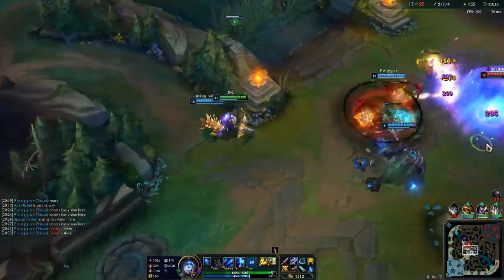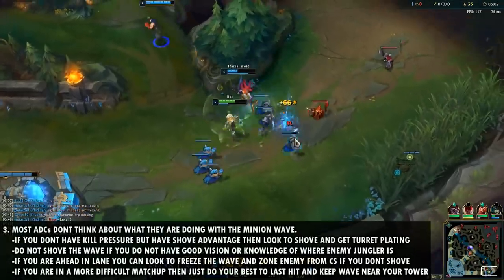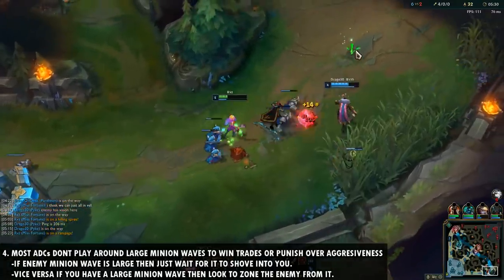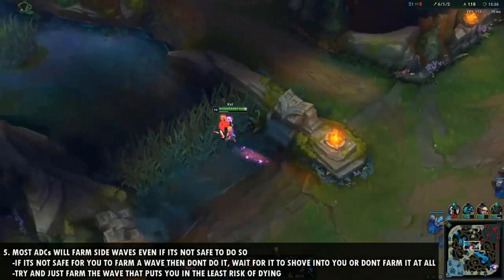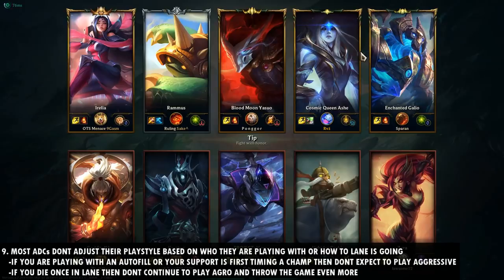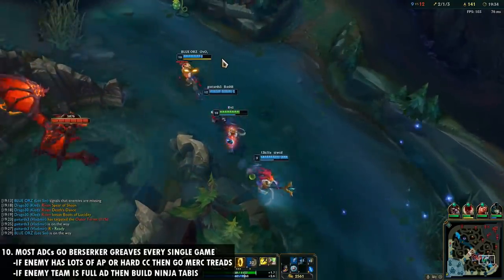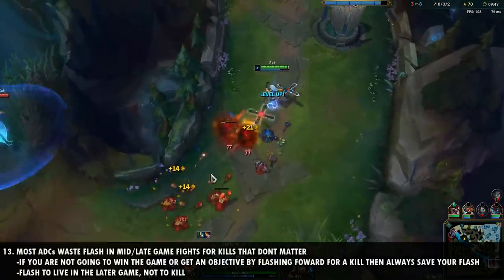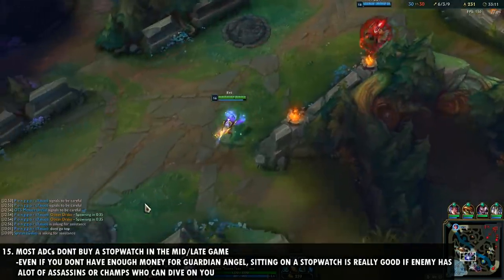15 Mistakes Most Low Elo ADCs Make | ADC Tips / Guide For Season 9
15 Mistakes Most Low Elo ADCs Make | ADC Tips / Guide For Season 9

Join My Club on Quarterback and Start Earning Free Skins!

It is much better to get a hold of me than YouTube comments